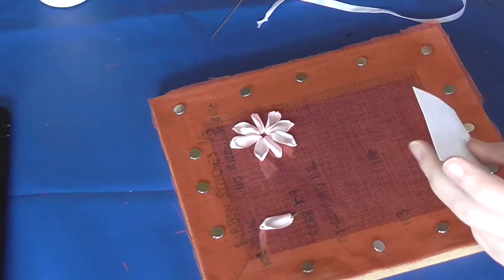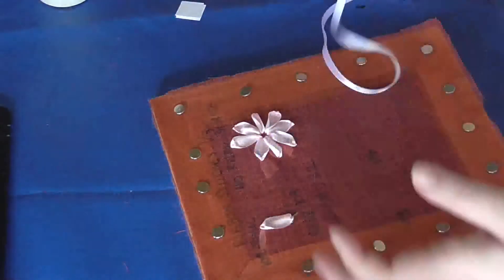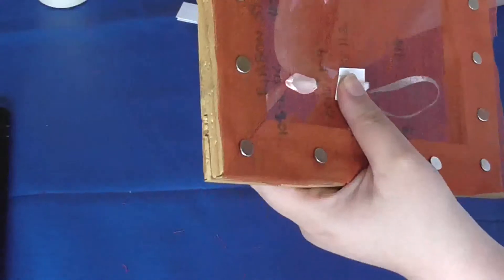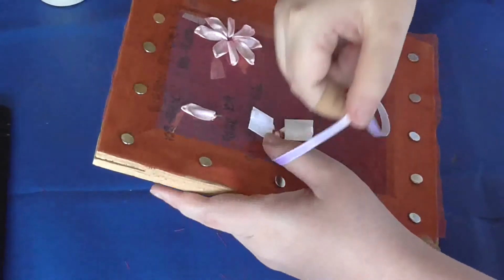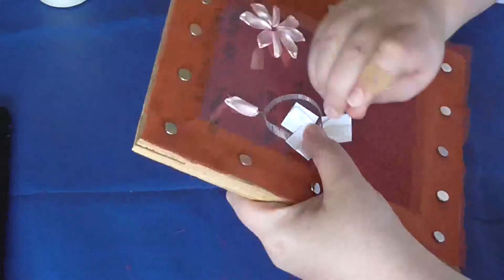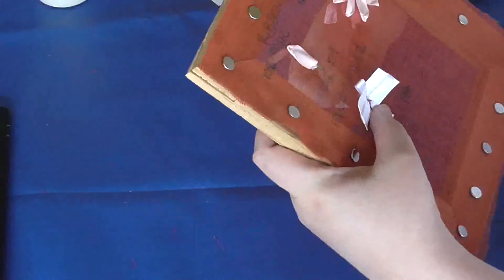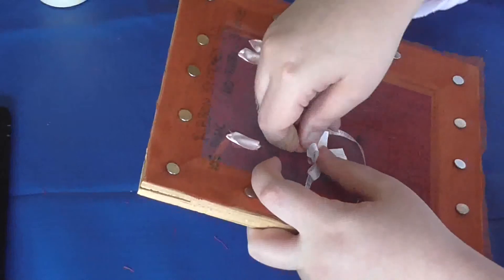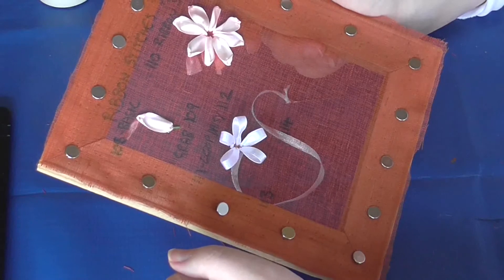Stitches of Summer - 111 Loop Daisy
Simple ribbon-stitch flower.